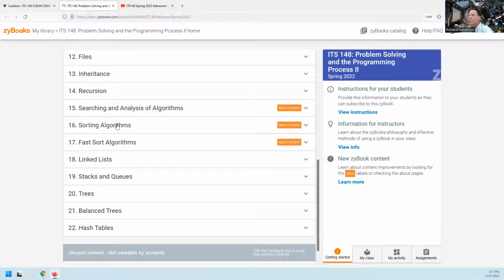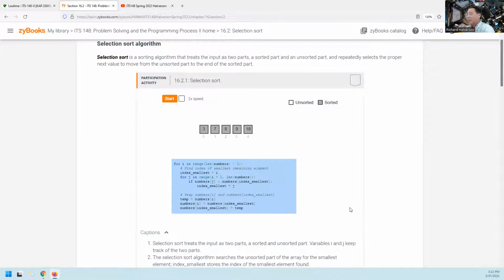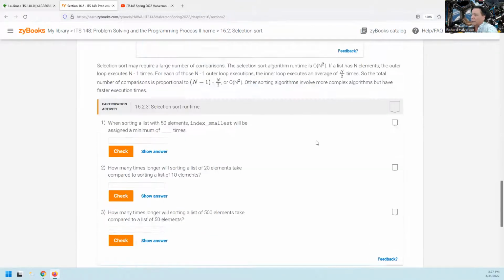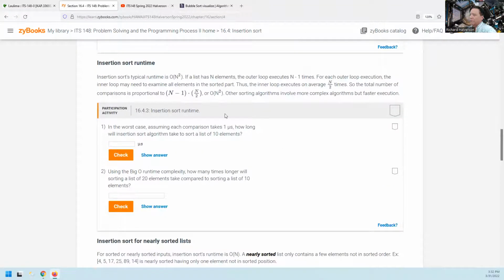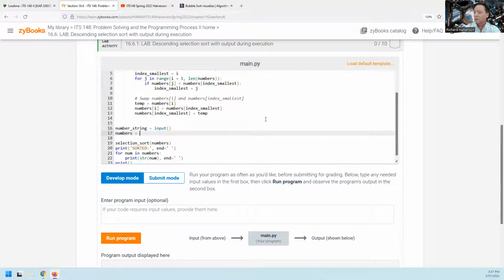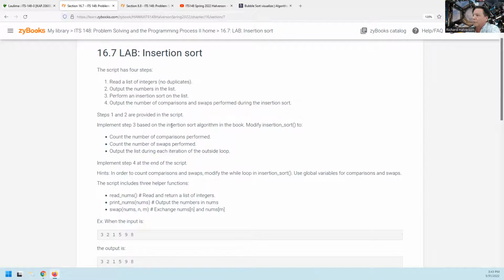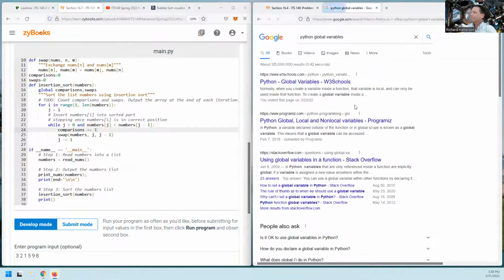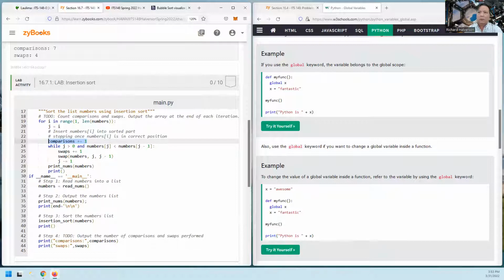ITS148 Video 13 Spring 2022 Chapter 16, Labs 16.6, 16.7